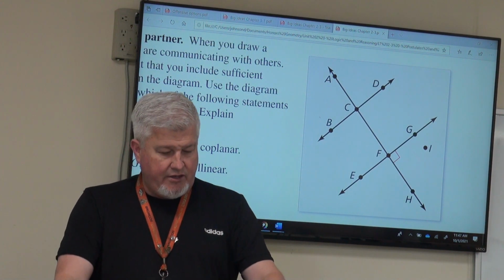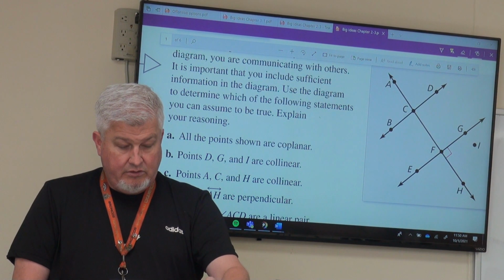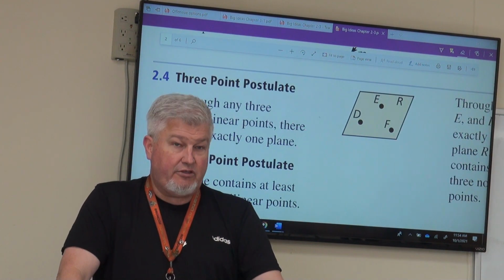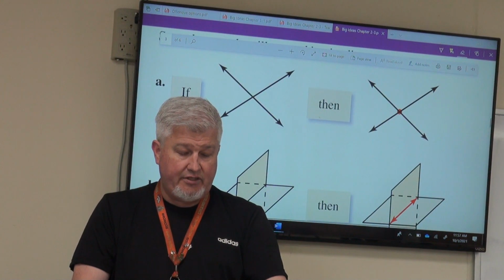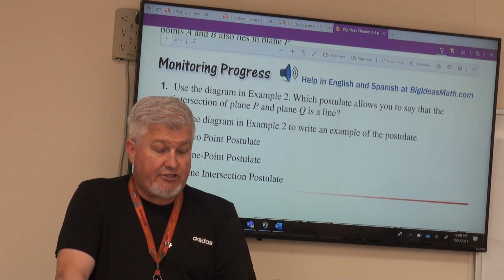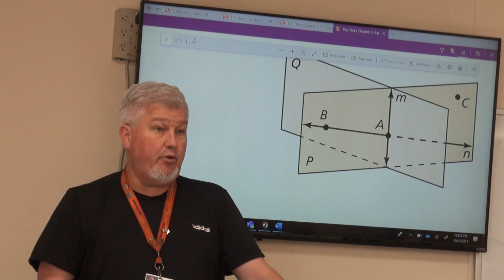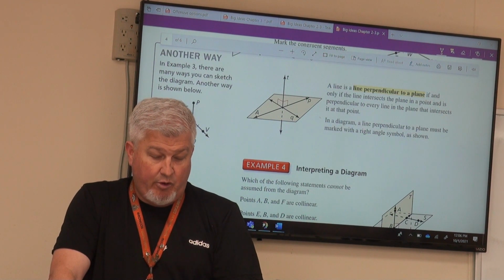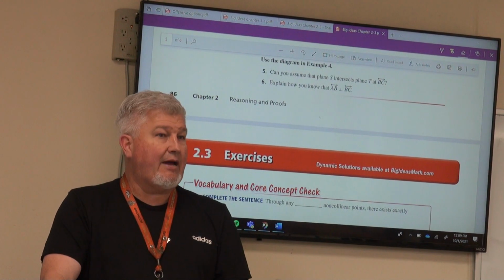FLA Geometry Postulates and Diagrams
7 postulates and how to draw and interpret geometric diagrams for 3rd chapter of Logic and Reasoning